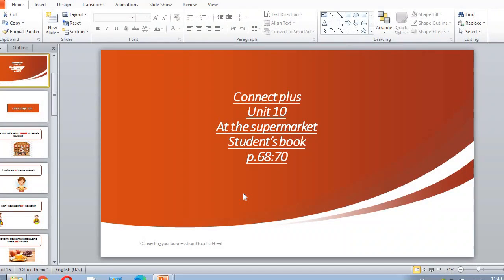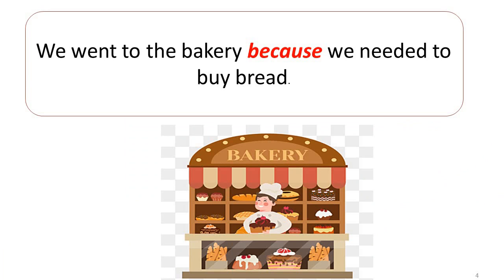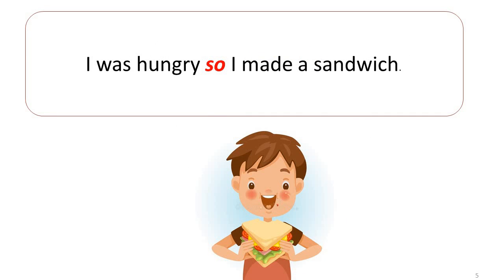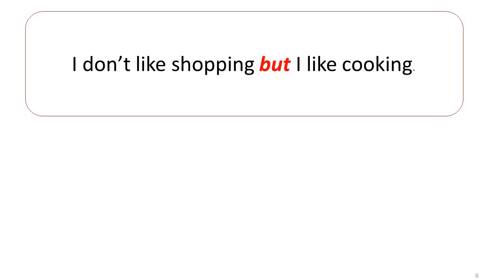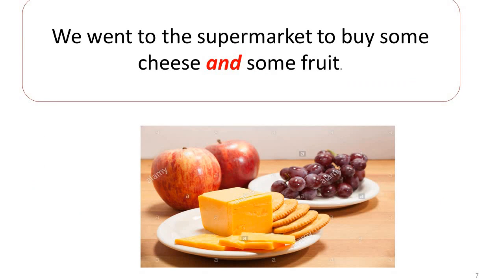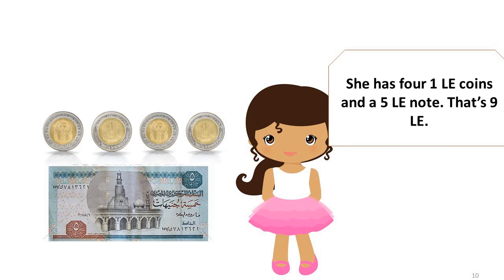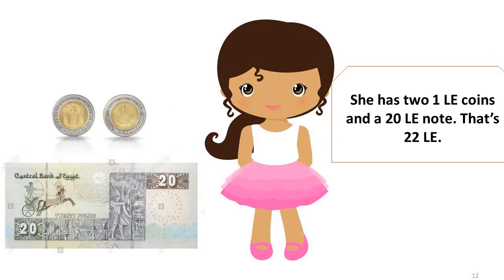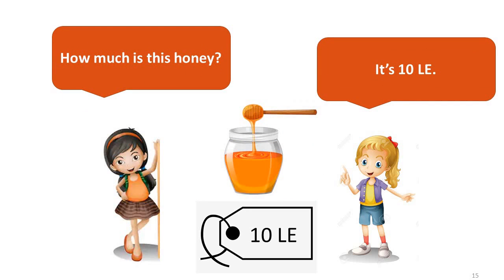Primary 2 - English - Connect Plus - Unit 10 - Pages ( 68 to 70 )